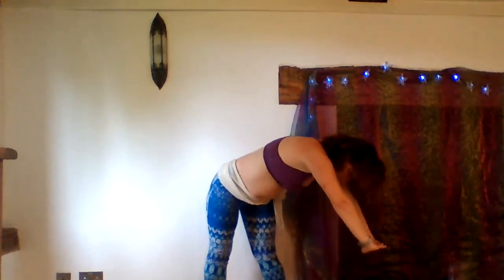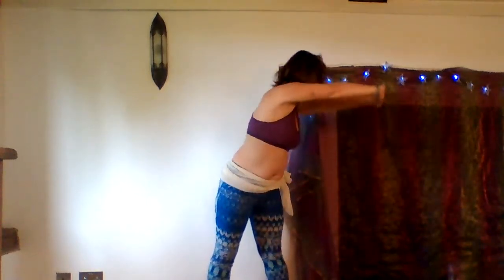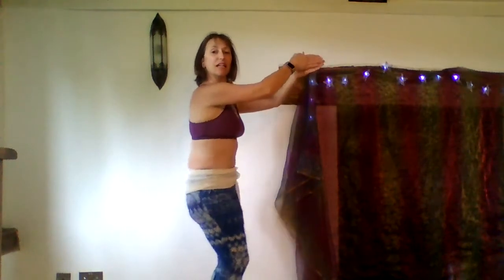15 Minute Belly Dance Waist Whittler Workout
A really comprehensive and effective waist toner